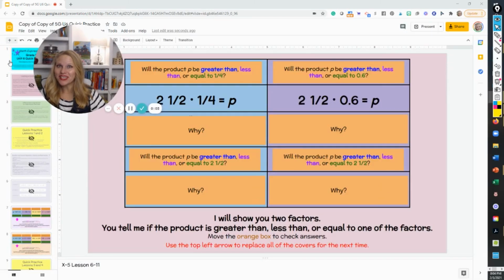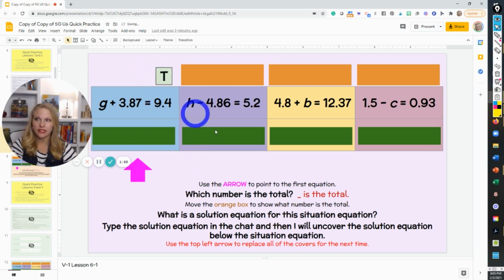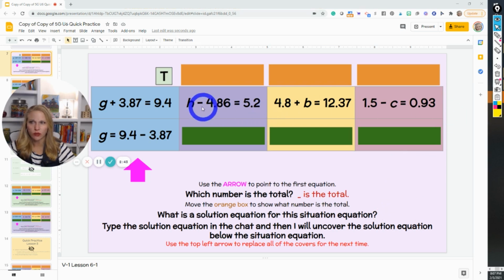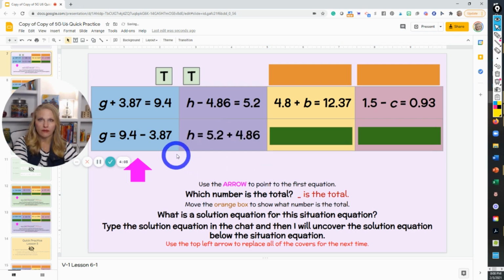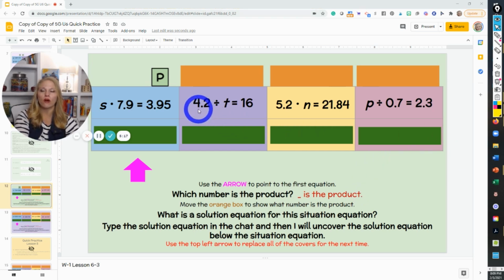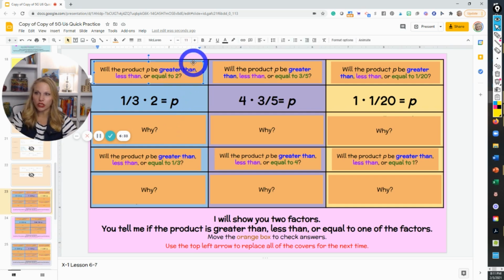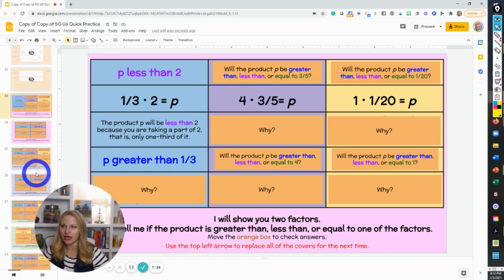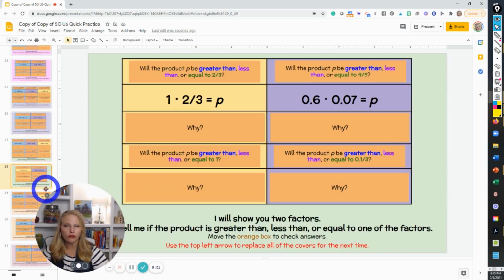5th Grade Math Expressions Unit 6 Quick Practice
If you teach Math Expressions in 5th grade, watch this video to see how to implement the Unit 6 Quick Practice.